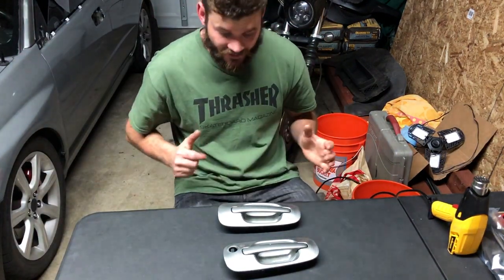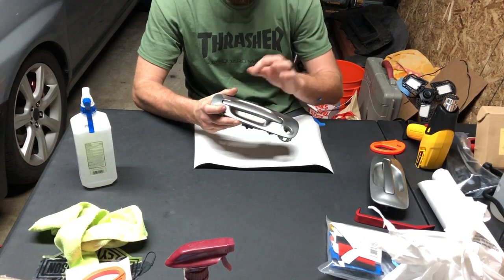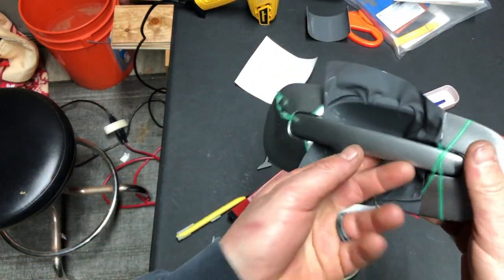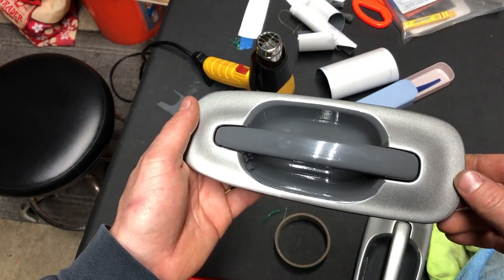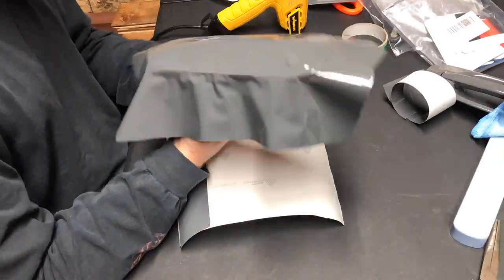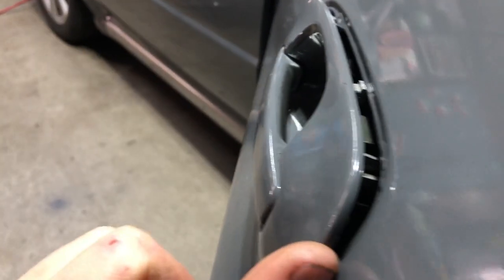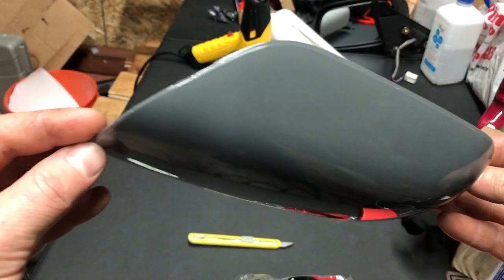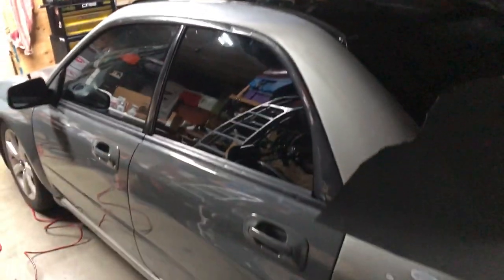THIS WAS HARD I QUIT! Vinyl Wrapping Door Handles & Mirror Caps - Subaru WRX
Here's my attempt at wrapping my WRX impossible Door Handles...They came out okay but far from perfect. This Vinyl Wrapping ain't easy!
Leave a 👍 for more videos!Instagram 👍 : _06WRXDUDE_

All Items used during My Vinyl Wrapping Journey!
Trim Tool Kit
Vinyl Tucking Tools
Knifeless Tape
Knifeless Tape & Tool Kit
Tack Rags
Vinyl Wrap Starter Kit
Multi Blade Knife
Easy Cut Vinyl Tool Snitty
Swan Isoprophyl Alcohol 70%

Bodywork Items Used:
42pc SandPaper Kit
Tack Rags
Sandable Filler Primer
Etching Primer
Masking Film
Bondo Body Filler

Camera Items Used:
Camera Tripod I Use
Tripod Phone Mount
GoPro Hero 5 Black
EDUTIGE ETM-001 Microphone